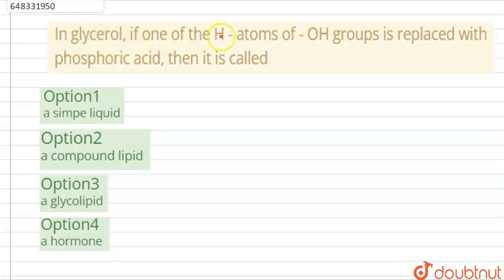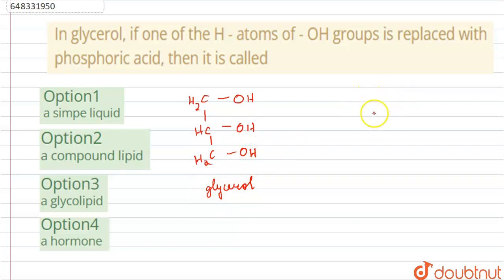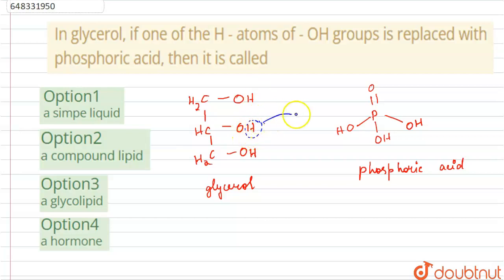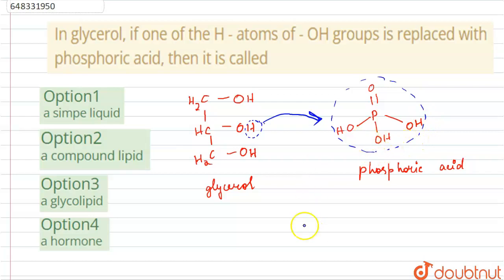In glycerol, if one of the H - atoms of - OH groups is replaced with phosphoric acid, then it is...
In glycerol, if one of the H - atoms of - OH groups is replaced with phosphoric acid, then it is called
Class: 12
Subject: CHEMISTRY
Chapter: PROTEINS AND NUCLEIC ACIDS
Board:IIT JEE

👉 Have Any Query? Ask Us.